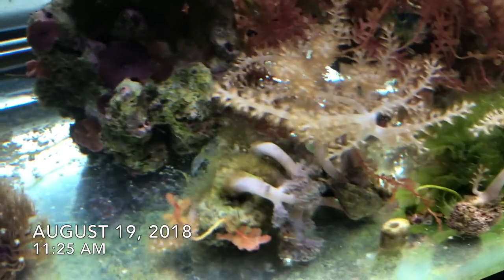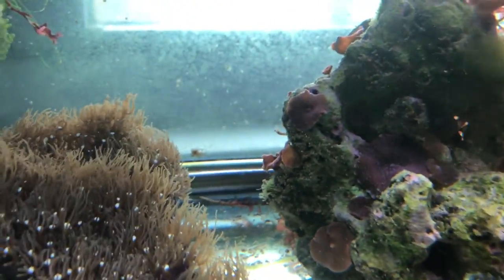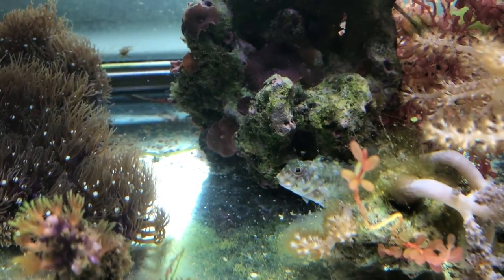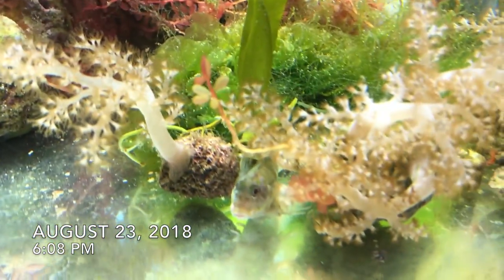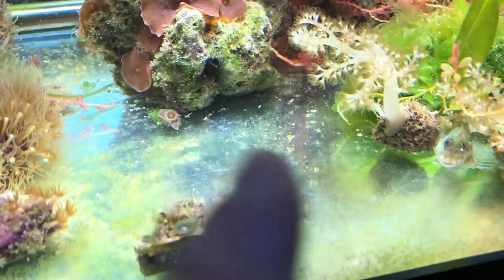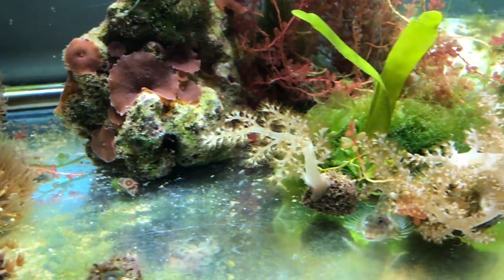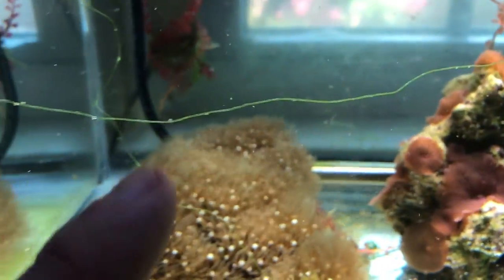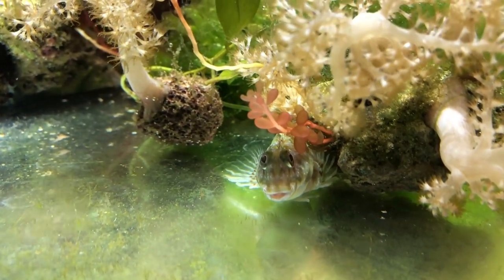Aiptasia Eating Molly Miller Blenny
A few weeks ago I picked up a new fish, it was a Molly Miller Blenny and I was told that it possibly ate aiptasia.  I knew I had a few aiptasia in my 20 gallon long tank, so I put him in there to see what he would do; within 24 hours I noticed it may have been eating the aiptasia and within a week they were all gone!  I never actually witnessed it eating the aiptasia, but I don't think it was just a coincidence.

Will they all eat aiptasia?  I have no idea, but if you have aiptasia you know you are desperate to try anything.  This fish is a non-agressive nano-sized fish, and the plus side it may also eat nuisance algea too, so its worth a shot especially if nothing else is working.

I'm not the only one who has reported this...

Good luck and keep fighting the good fight.